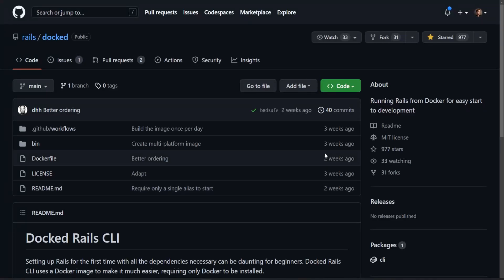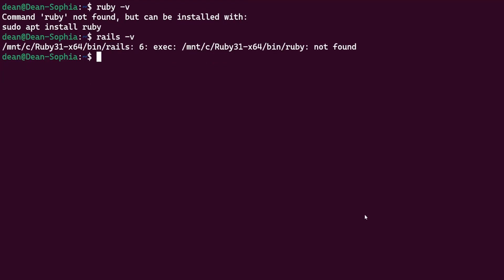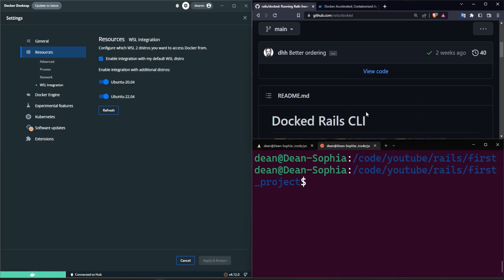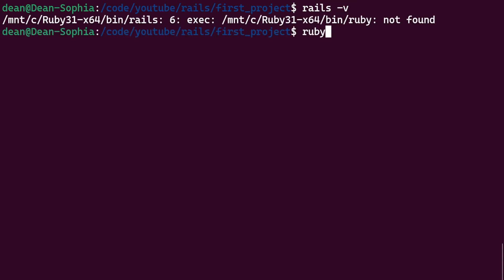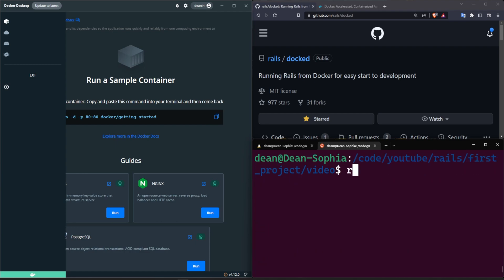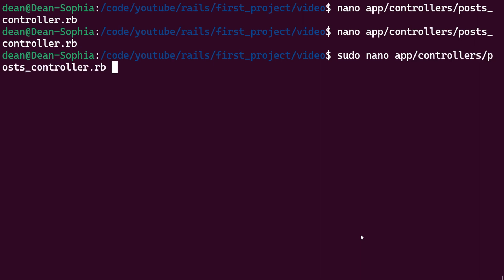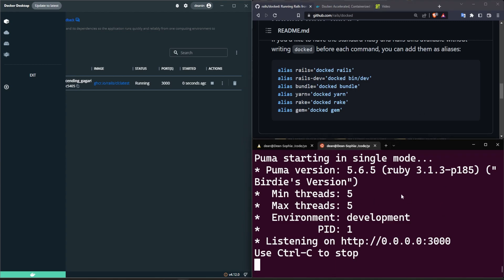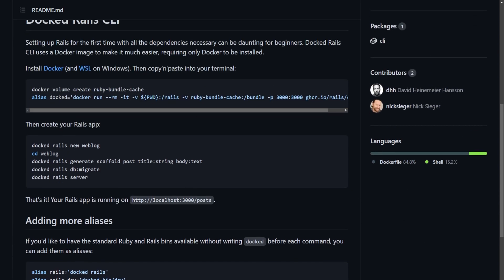Install Ruby On Rails 7 With Docked (2 Commands!)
You need to have WSL setup. It's still an incredible improvement over previous workflows though, in terms of setup time.

Today we setup Ruby On Rails 7 inside a Docker container using @dhh37's Docked GitHub repositry.